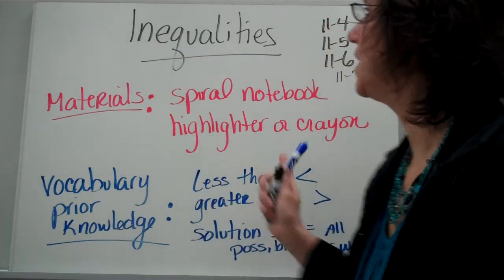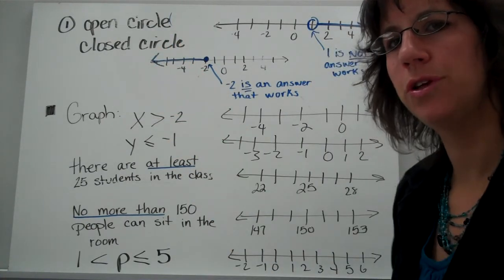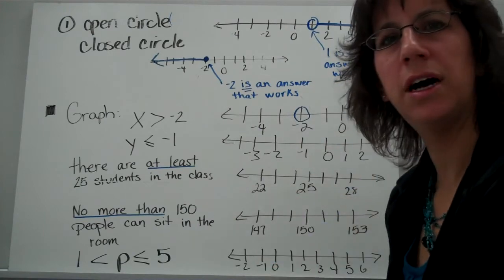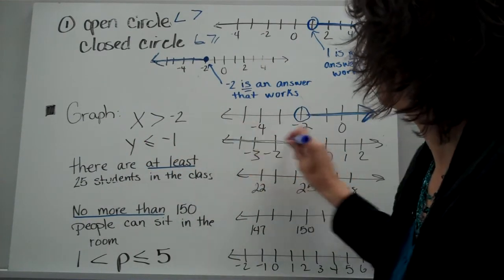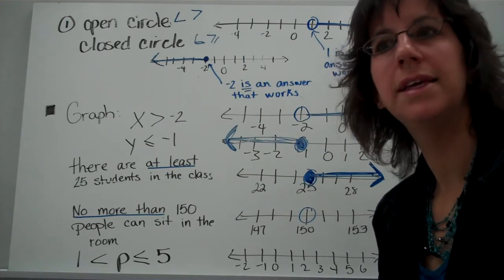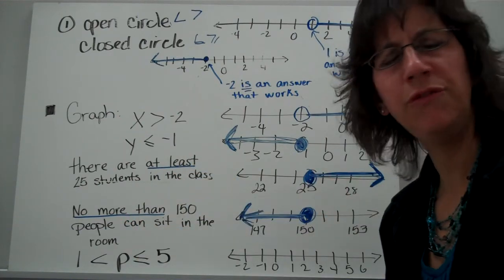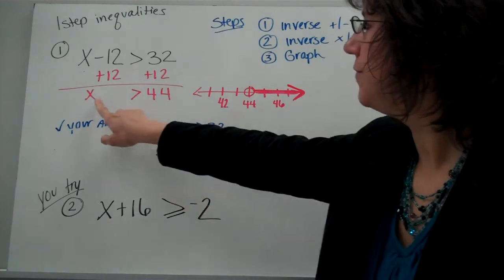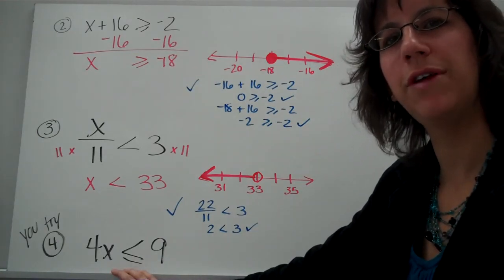Solving inequalities S.Pearson.MP4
What do the greater than and less than symbols mean with equations.  How are solving inequalities different than solving equations